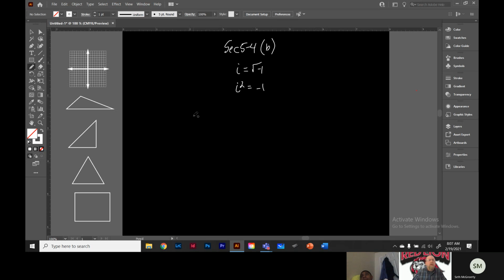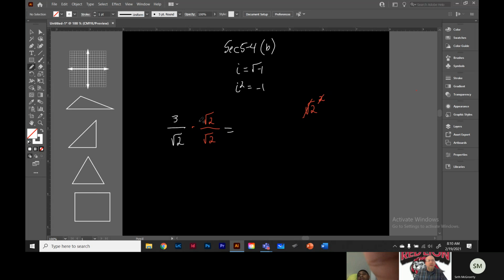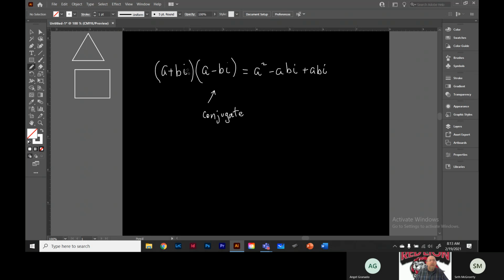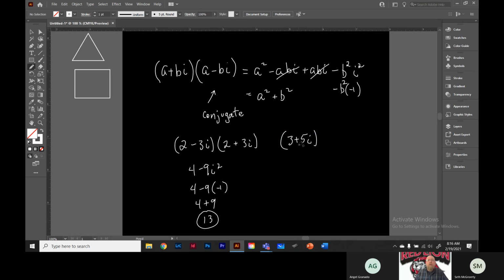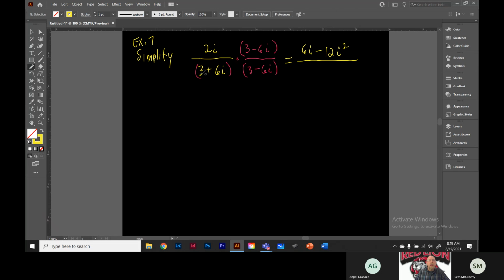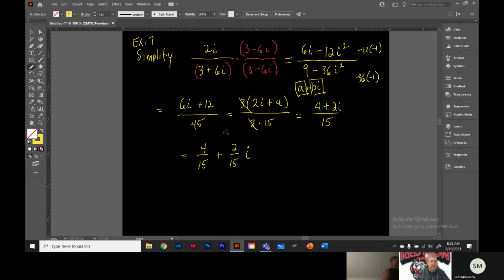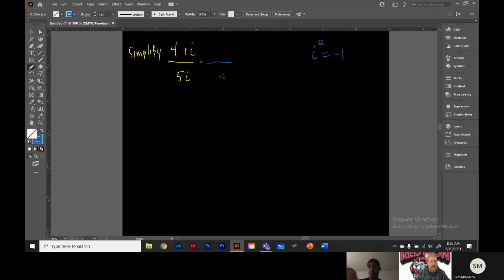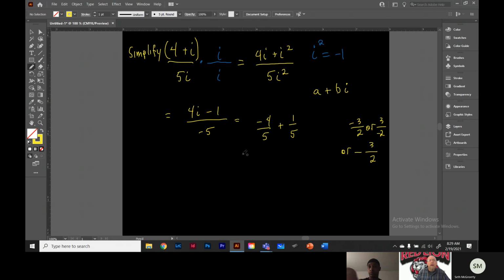Alg II Section 5 4 part 2